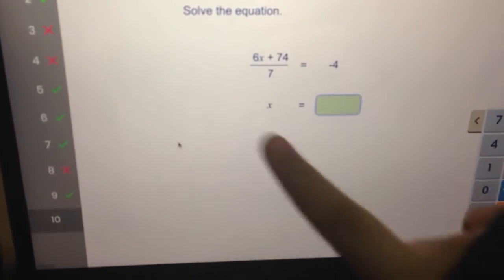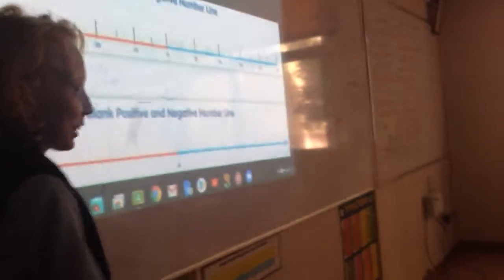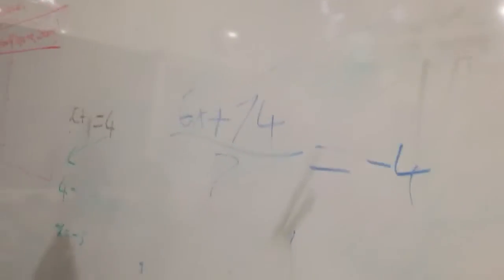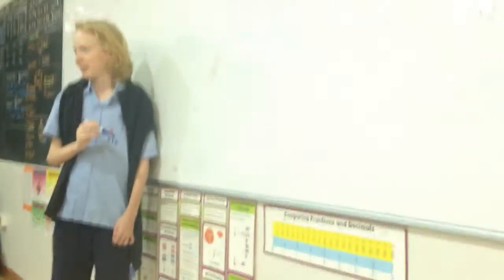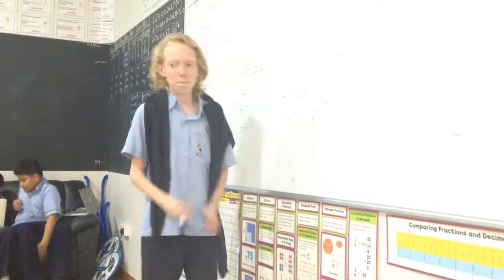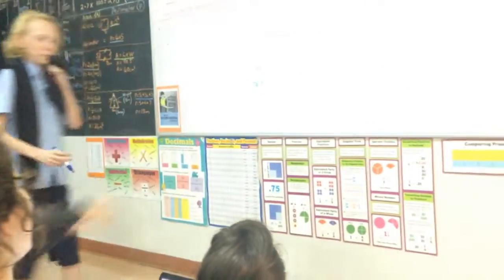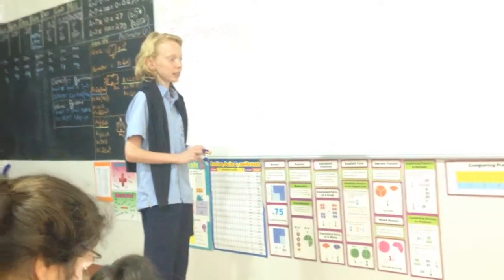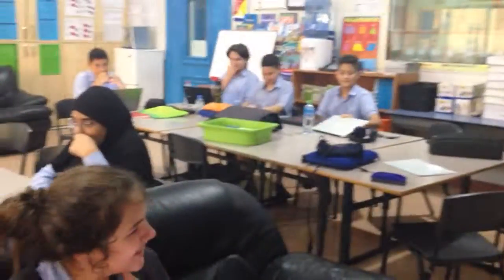Haya and Tristan